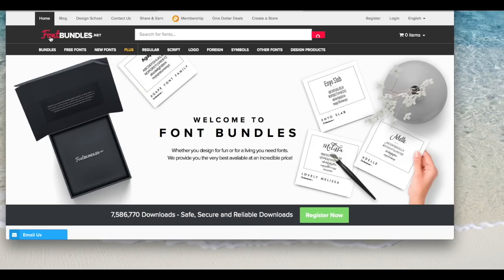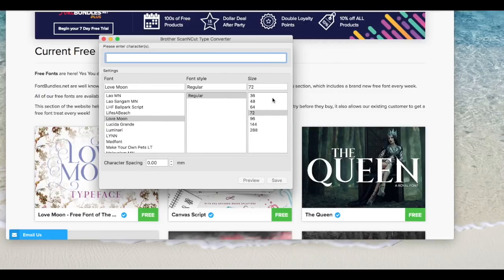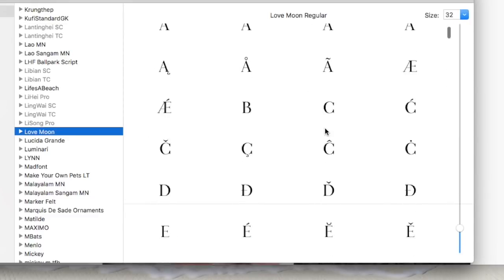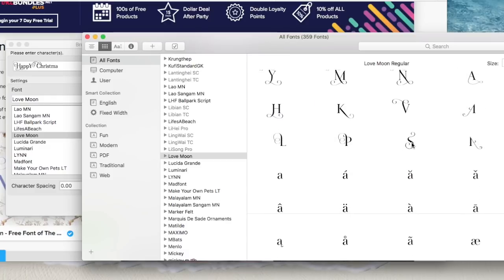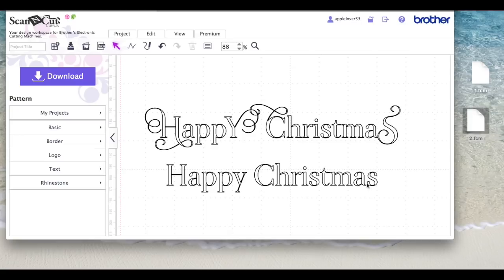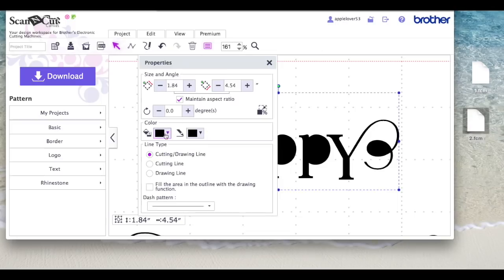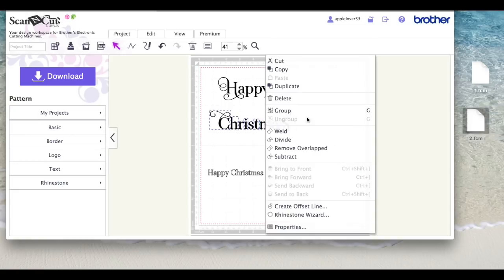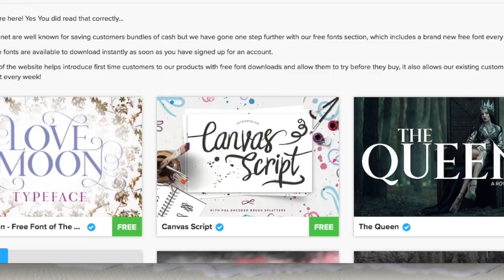Using Special Characters (Glyphs) with Mac Font Book and ScanNCut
In this video I show how I use special characters (Glyphs) that are in some fonts with the Mac Font Book and ScanNCut converter.